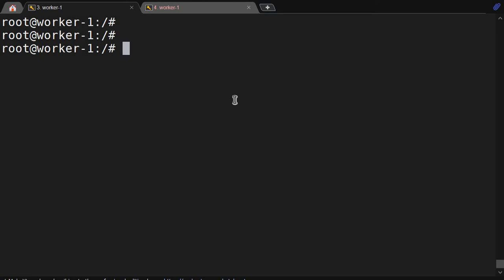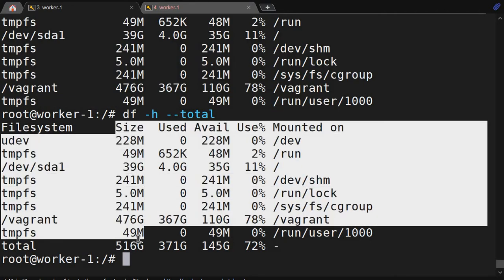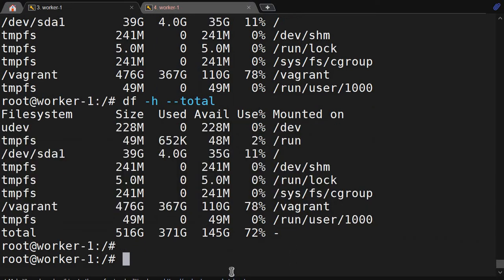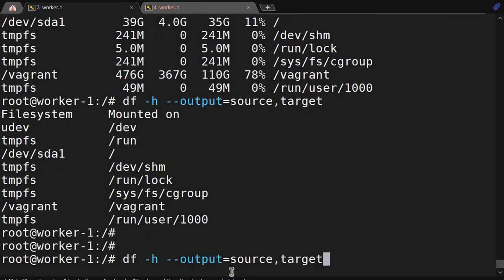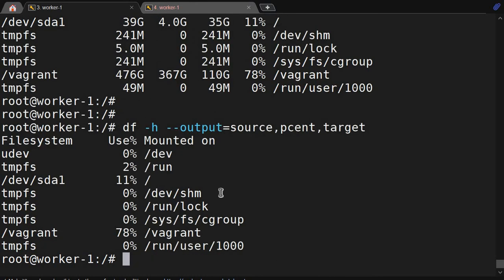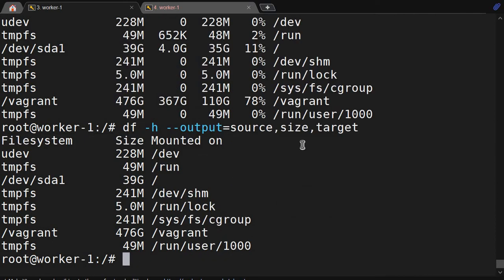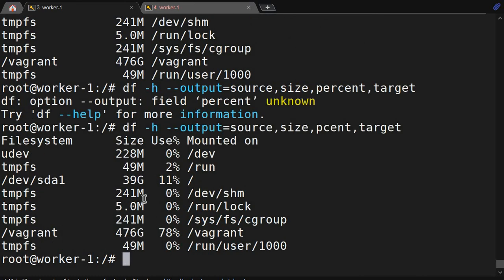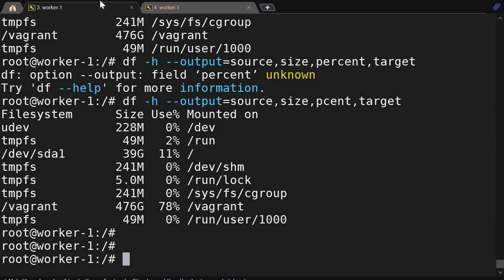How to check filesystem / diskspace utilization using df -h command in rhel redhat Linux.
The purpose of this article is to provide an overview of the df command and how to check source disk, system utilization, mount point, size, available space, usages percentage.

how to check disk utilization
df -h command
df -h  command and report
how to check disk utilization in Linux
Linux command to check file system utilization.